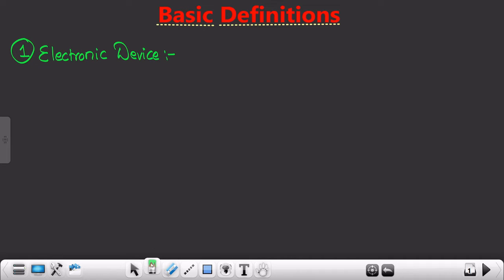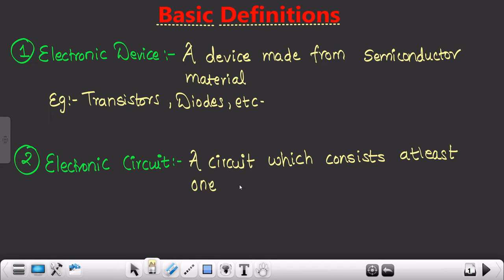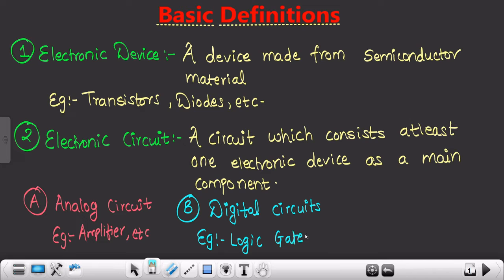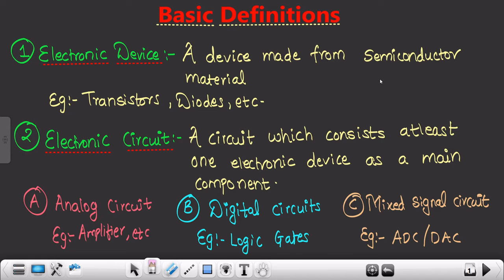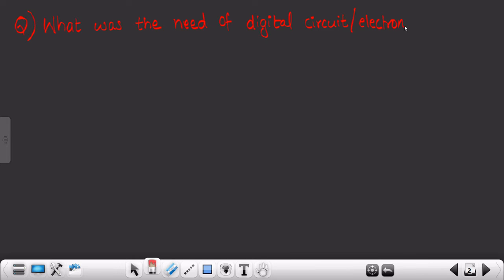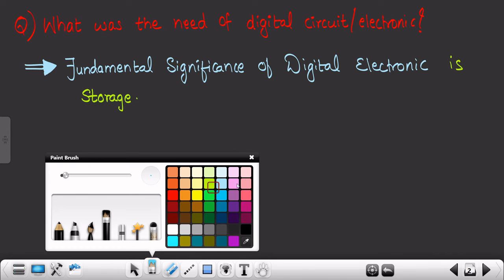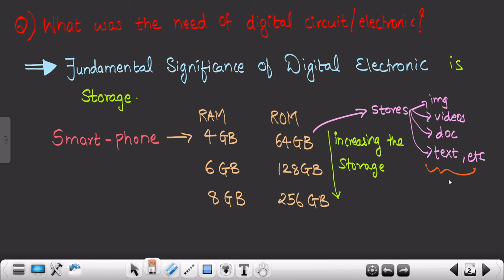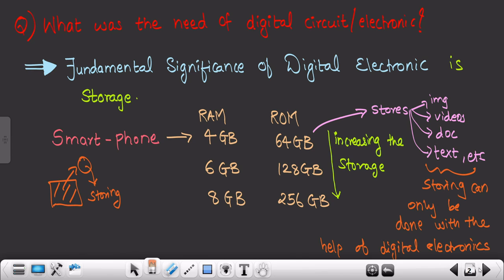Digital Electronics Basics: Key Definitions & Their Importance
🔌 Digital Electronics Basics | Key Definitions and Their Need Explained
In this video, you’ll learn the fundamental concepts of Digital Electronics, starting with two basic but important definitions — Electronic Device and Electronic Circuit. You’ll understand what these terms mean, how they are categorized, and why Digital Electronics plays a vital role in modern technology.

📘 Topics Covered in This Video:
1️⃣ Definition of Electronic Device – what it is and how semiconductor materials like diodes and transistors form the core of electronics.
2️⃣ Definition of Electronic Circuit – understanding how circuits are made using electronic devices and how they are classified into:
- Analog  Circuits (Amplifiers, Rectifiers, Clippers)
- Digital Circuits (Logic Gates, Counters, MUX, DEMUX)
- Mixed Signal Circuits (ADC, DAC)
3️⃣ The Fundamental Significance of Digital Electronics – Learn why storage is the key reason digital circuits are essential in today’s world of smartphones, laptops, and embedded systems.

💡 You’ll also discover:
1) The difference between analog and digital electronics
2) Why digital circuits replaced analog for data storage
3) How digital systems store information using ICs, RAM, and ROM

📺 This video is perfect for:
1) Electronics beginners
2) Engineering students
3) Learners starting with Digital Electronics
4) Anyone preparing for electronics exams or interviews